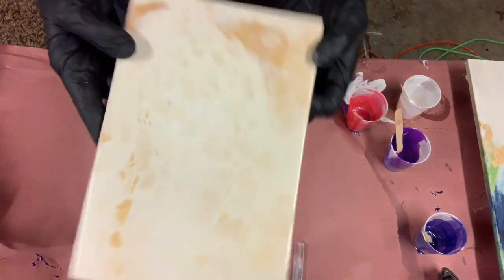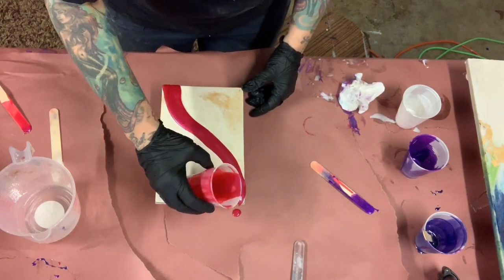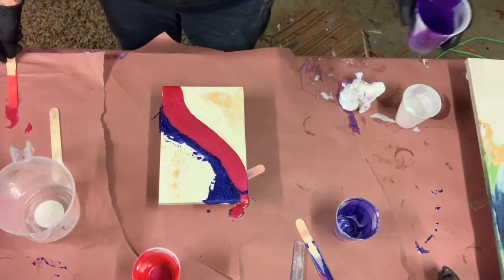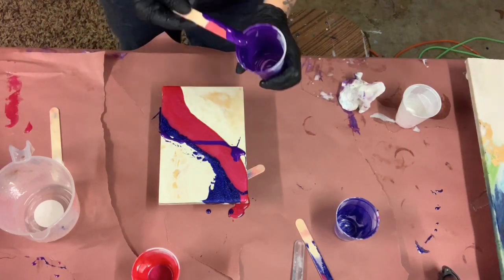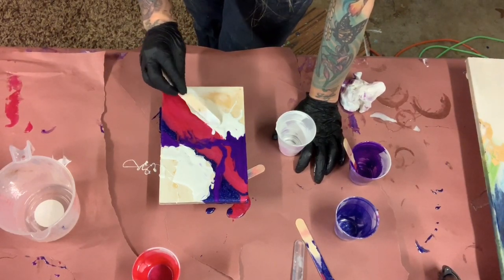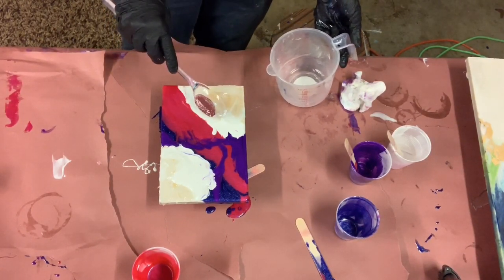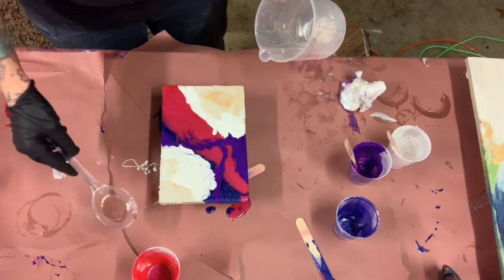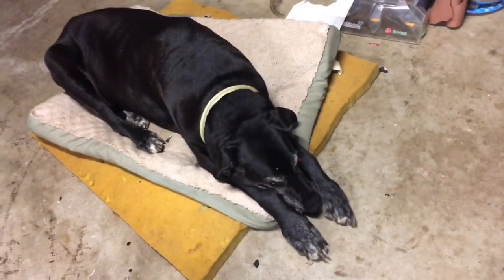Resin Art / Epoxy_art red using extra resin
Hi everyone, today I used some left over resin and put it on MDF board and coasters
I used resin obsession Ink
With colourarte rezin Arte pigments

If you need any supplies at all they are all listed below you can click on the Amazon link and go shopping and by doing that it supports my channel
If you would like to support me in my art and my Channel

All of my artwork is for sale

You can check me out on Instagram and Facebook
Monicabarnesart

Material
Www. Cheriescreative.com

Code is : twentyoff  $20.00 off $100.00 order site wide for molds from lekeanchcreations

( SMALL TORCH )

( BIGGER TORCH )

  (Art Resin)

(Mixing Cup)
( Round coasters )

 (Square Coaster)

lazzy susan

Buddha mold

Crystals mold

  (Blow Dryer)

  (Popsicle Sticks)

  (pure white)

  (purple haze)

  (pearl White)

 (diamond silver)

 (slick silver)

 (pink pearl)

(copper penny)

  (cobalt blue)

 (royal blue)

(battleship grey)

 (teal green)

  (Golden Indigo)

(Midnight blue)